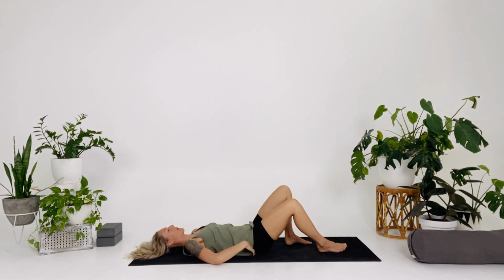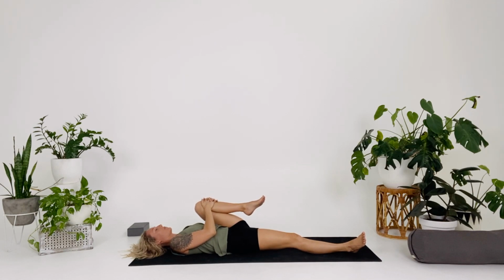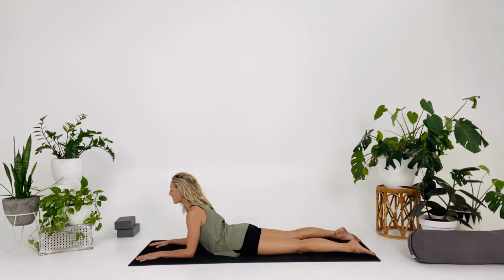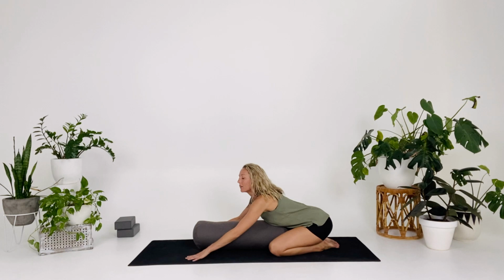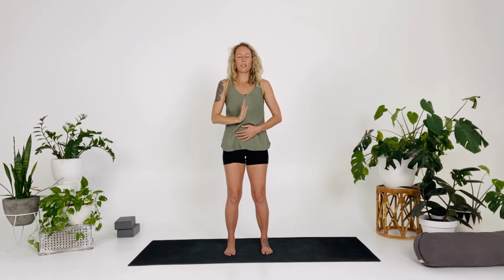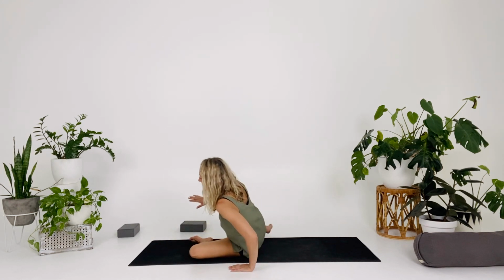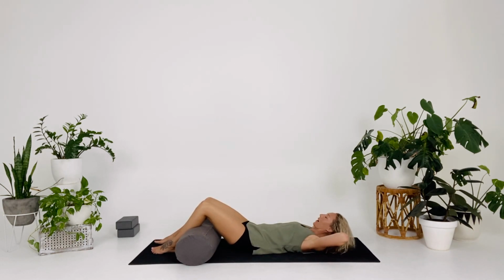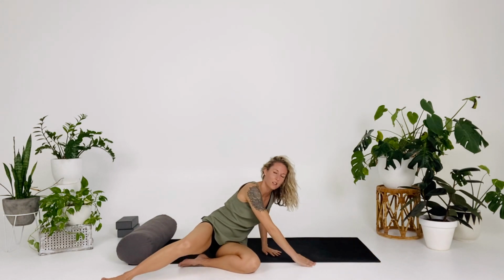50 Min Full Body Relaxation Activation I Yin Yoga for Stress Relief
A focus on slowing down and drawing inwards to relax and just be. 50 minutes of pure luxury and letting go for your mind, muscles and emotions. A range of poses are held for longer moments to support the relaxation process and move you from chaos to calm.

Please consult with your physician before beginning any exercise program. By participating in this exercise or exercise program, you agree that you do so at your own risk, are voluntarily participating in these activities, assume all risk of injury to yourself, and agree to release and discharge Emma Krause Wellness from any and all claims or causes of action, known or unknown, arising out of EK Wellness negligence.